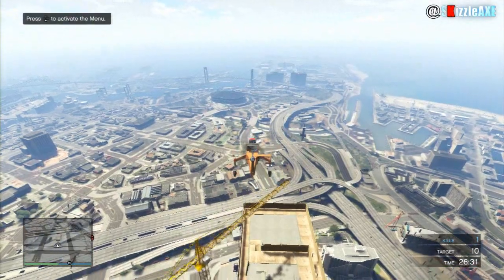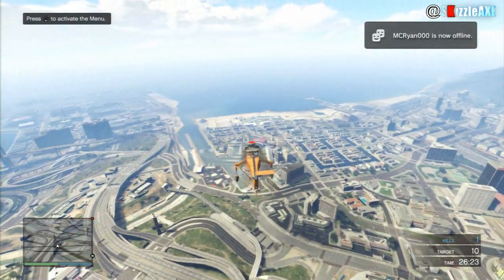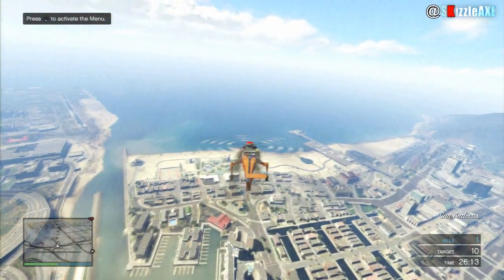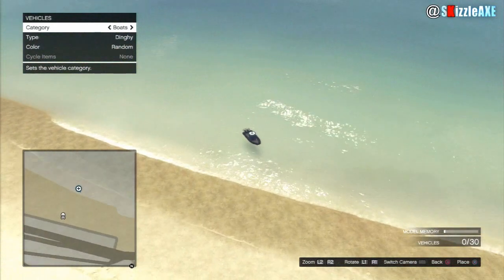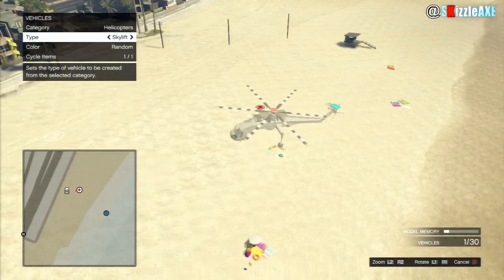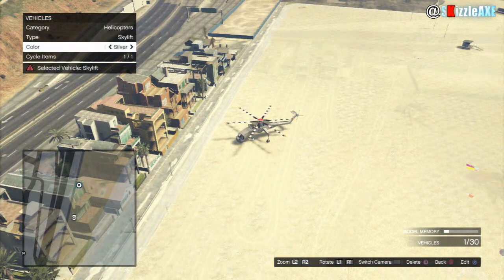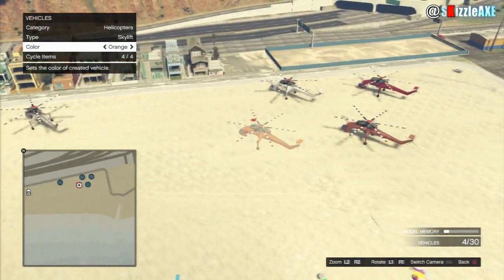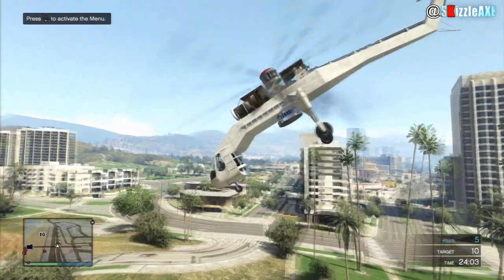GTA 5 Online: How To Get The Skylift Helicopter! Content Creator Glitch (GTA 5 Glitches)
GTA 5 Online: How To Get The Skylift Helicopter in GTA Online! Content Creator Glitch (GTA 5 Glitches)